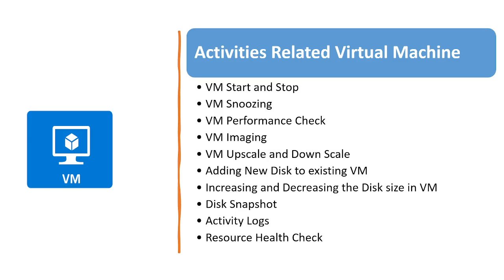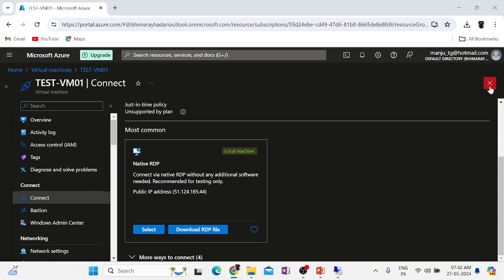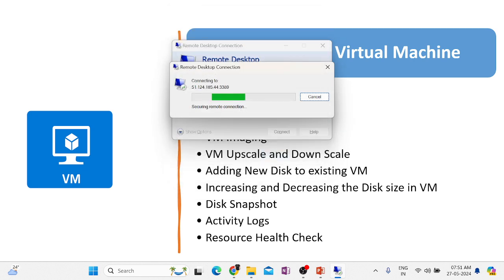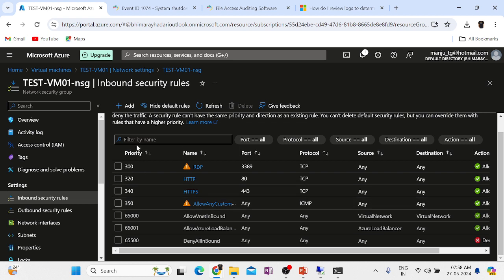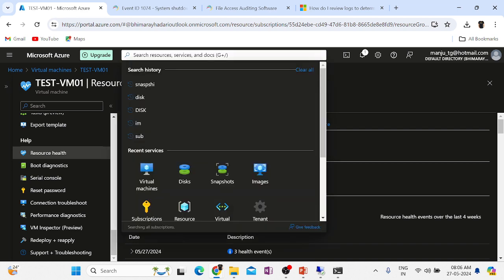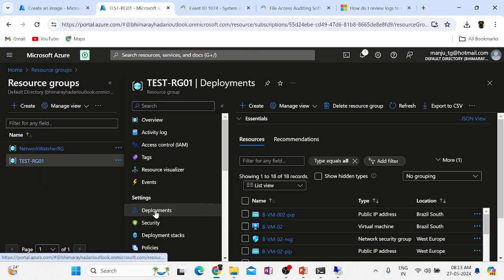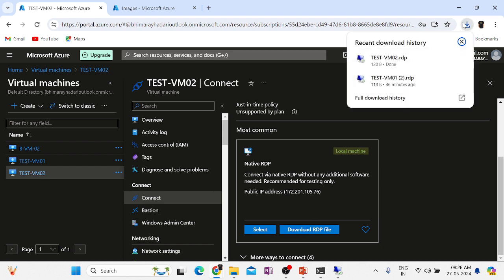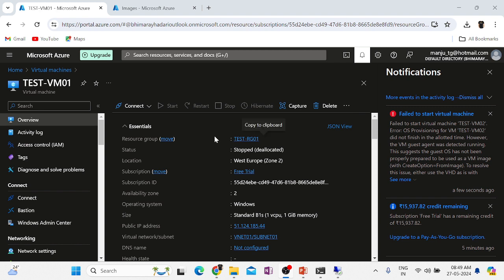VM Activity Logs Event Viewer- VM Imaging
Activity Logs
OS event Viewer.
VM Imaging and Building a new VM from the custom Image